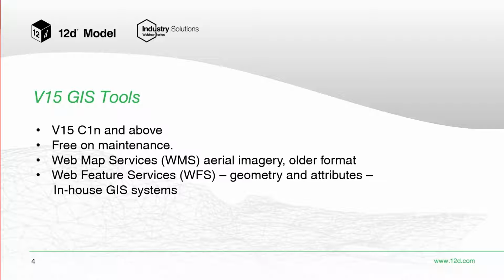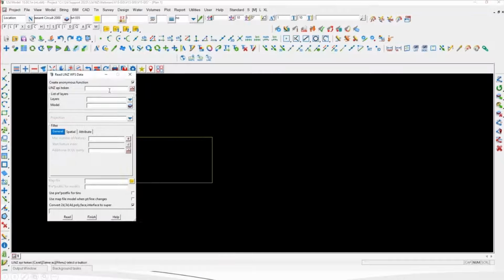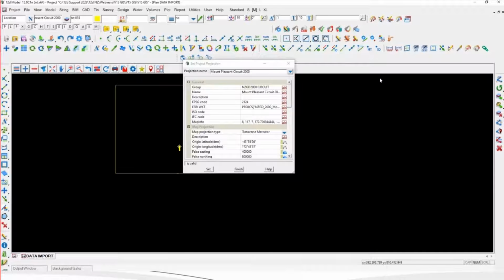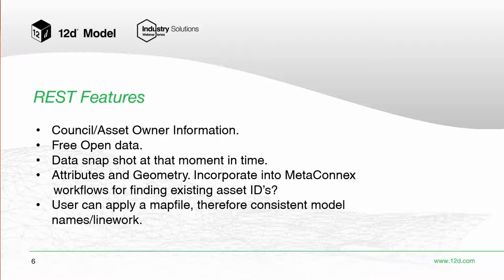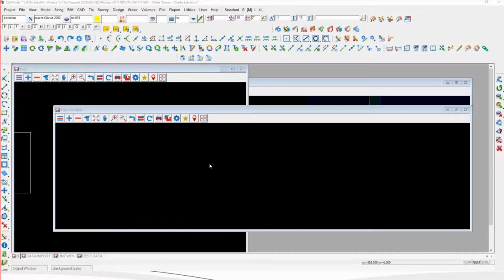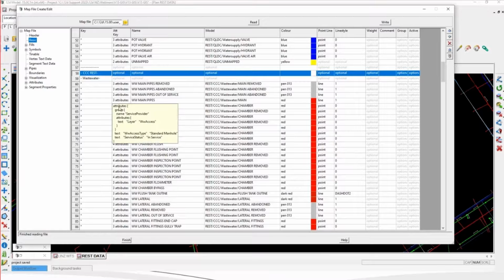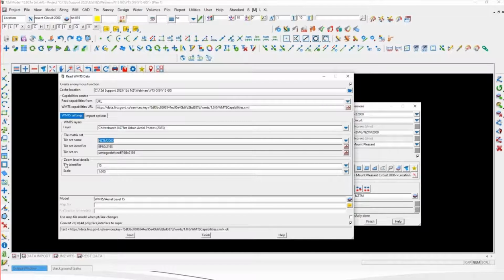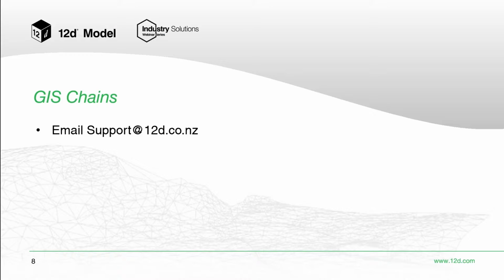12d's New GIS Interface - Industry Solutions Webinar Series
This webinar highlights the new 12d Model 15 GIS interface, which enables users to import GIS features from the NZ LINZ data service website (boundary and rasters) and from published GIS REST servers (council Three Waters assets) or in-house GIS systems.

This informative session was presented by Charlie Latchford of 12d NZ.